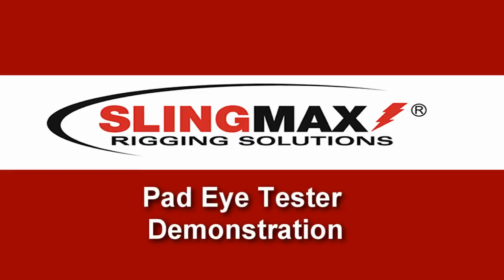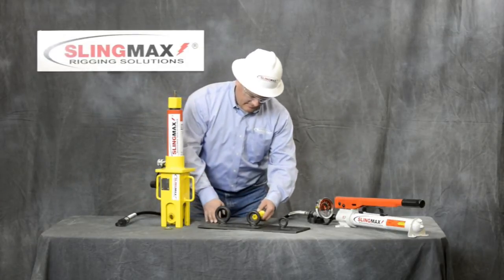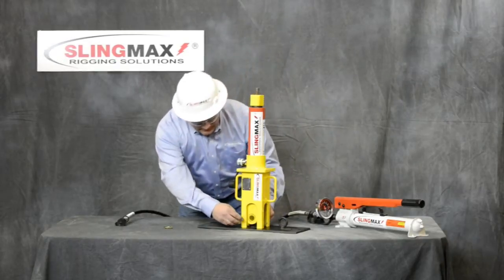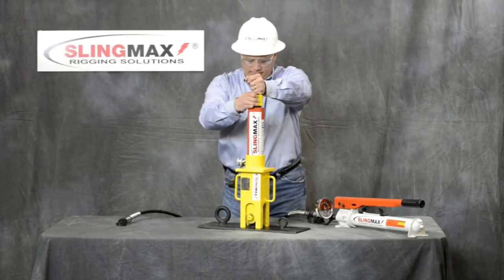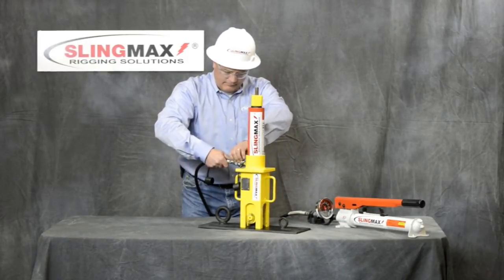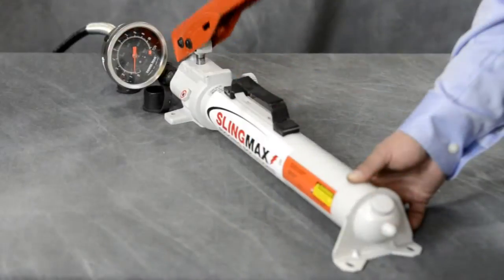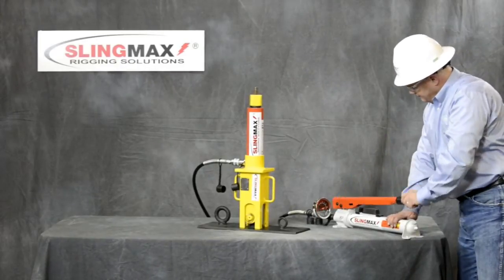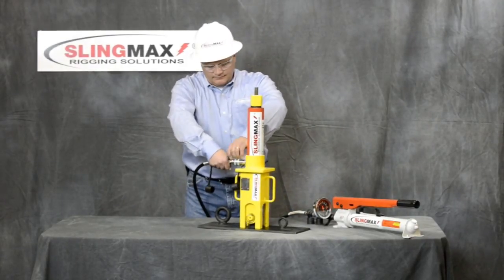Pad Eye Tester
Testing hardware, slings and hoists are common before making a lift. However, testing the connection from which the hoist is hanging is rarely part of the pre-lift testing. The Pad Eye Tester from Slingmax® allows you to test lift points in upright, inverted and horizontal applications. With a variety of features, this Pad Eye Tester is the most versatile pad eye tester on the market today.